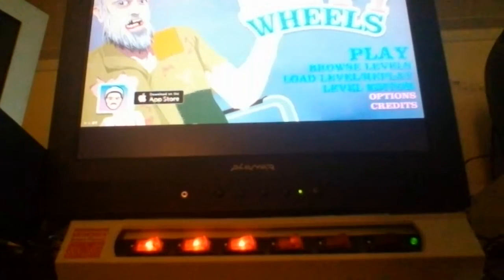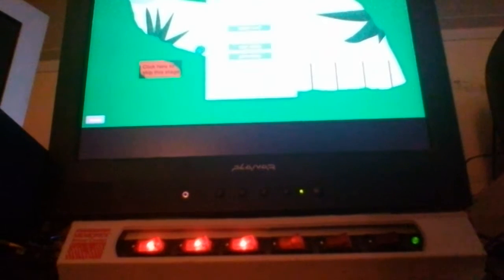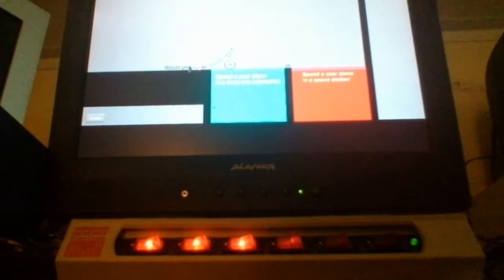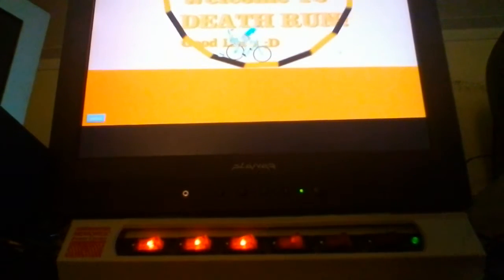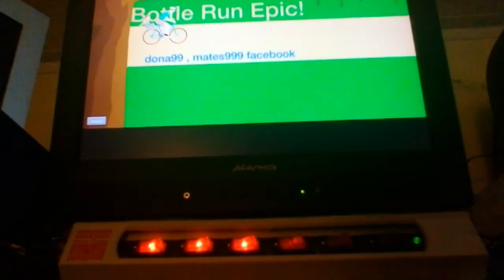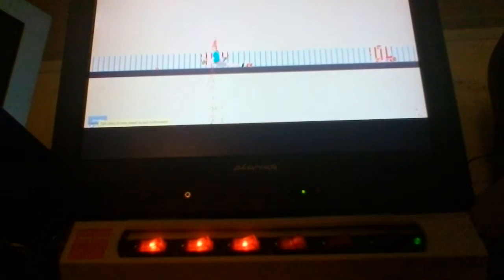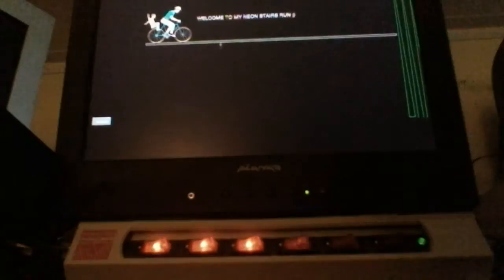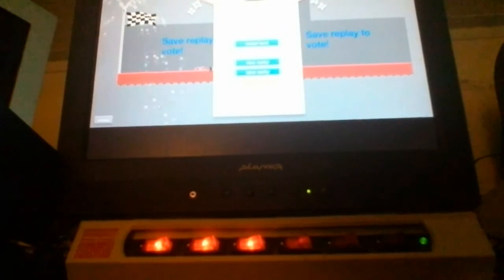Happy wheels-EPIC BOTTLE RUN SKILLS!(part 4)